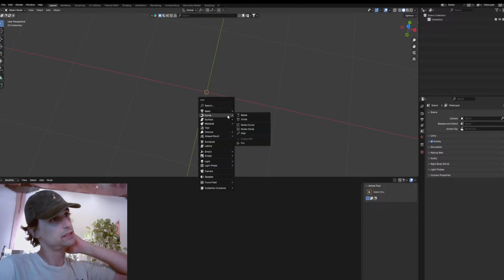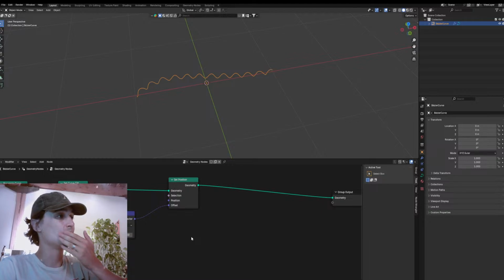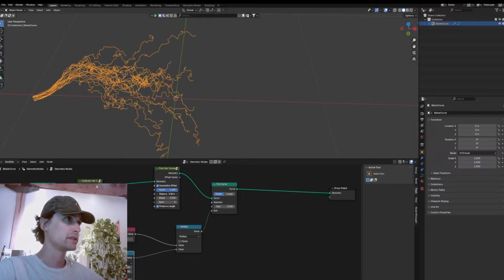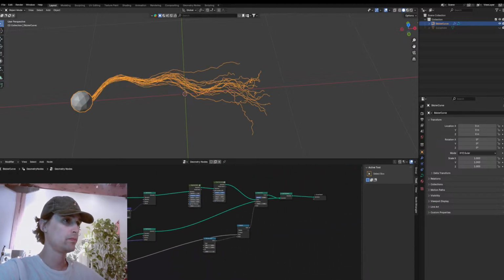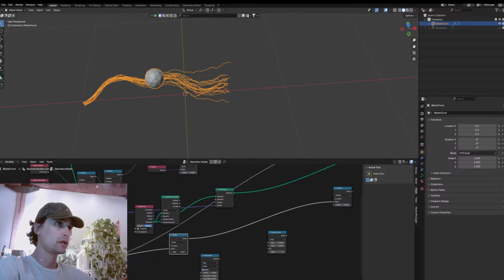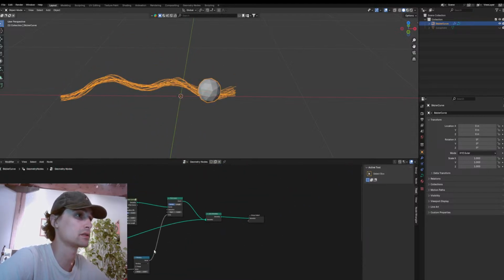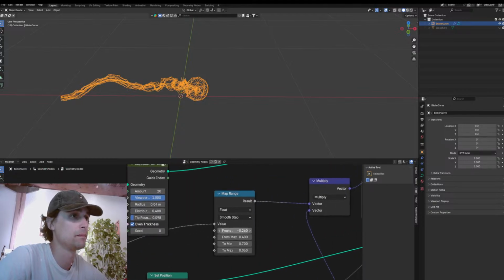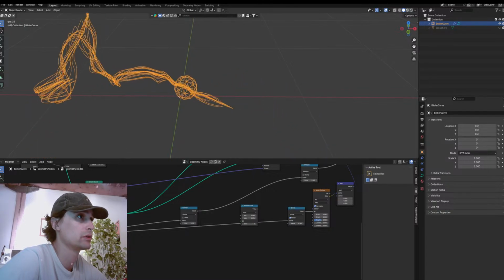Geometry Nodes for Motion Graphics | Blender 4.2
Join me as I practice geometry nodes in blender.